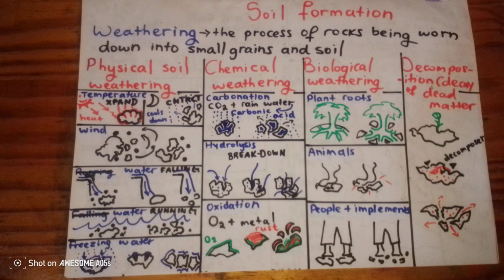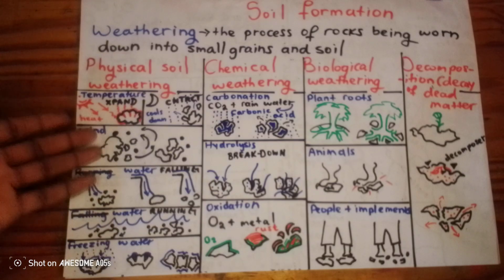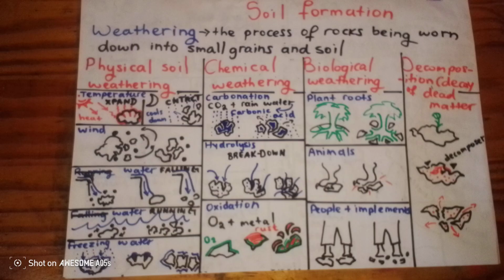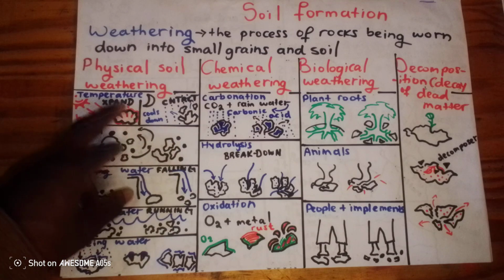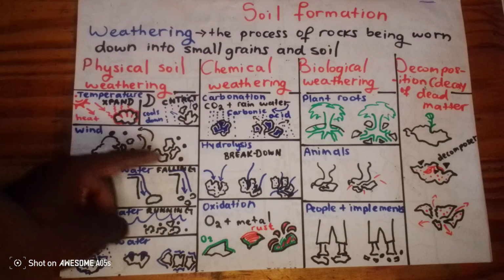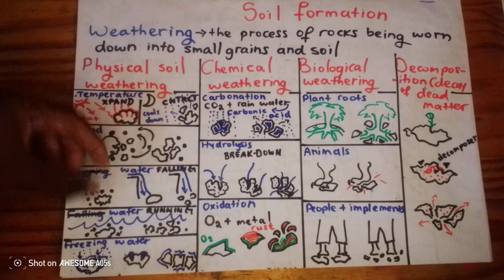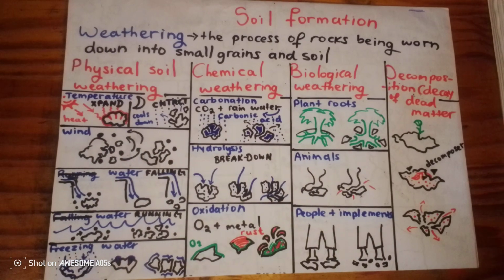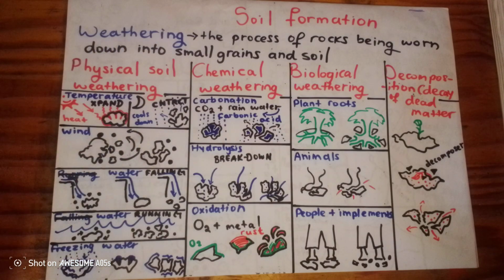Soil : Soil Formation in Physical Weathering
Hi everyone!👋 In this video we examine soil formation, how soil is formed and the processes that contribute to soil formation.